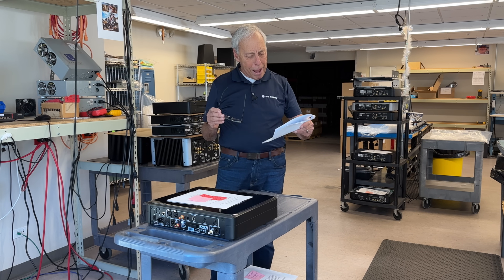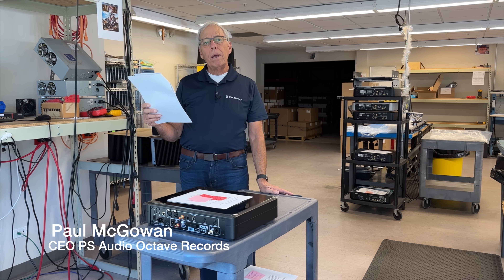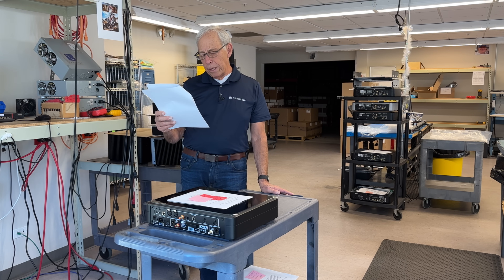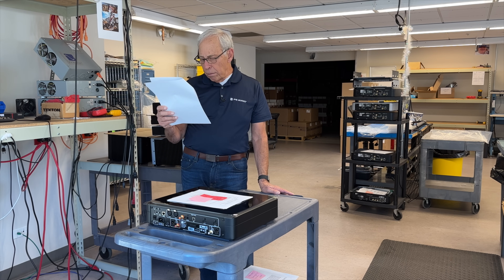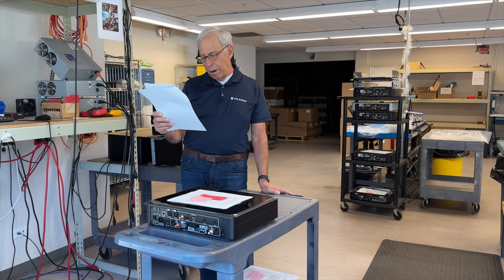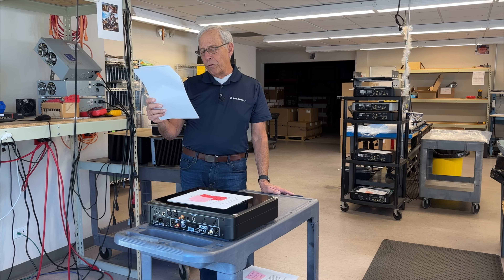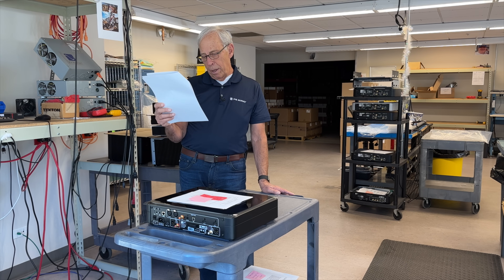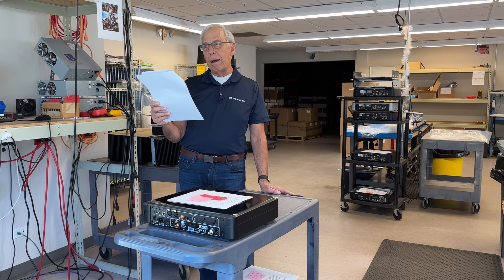DAC without a preamp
No sense running two preamps in series, but is that what's really happening?